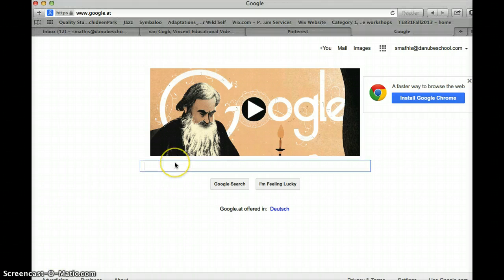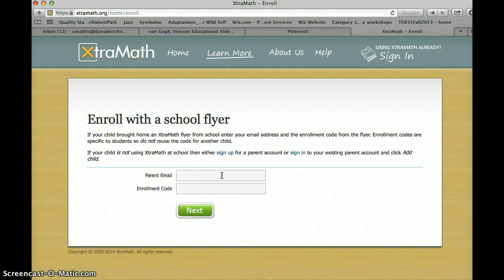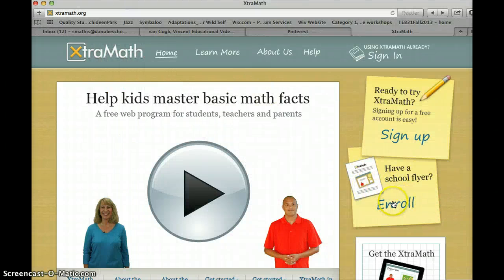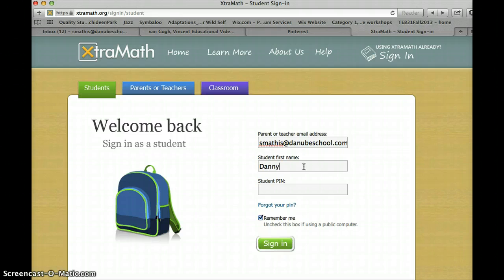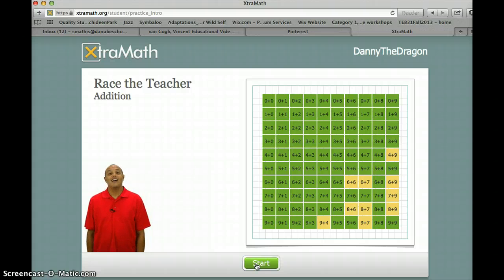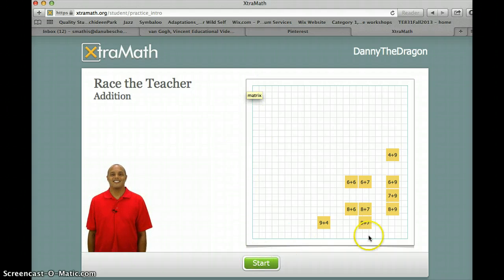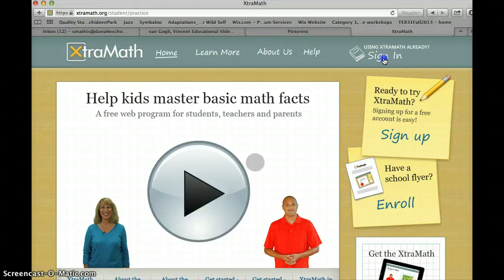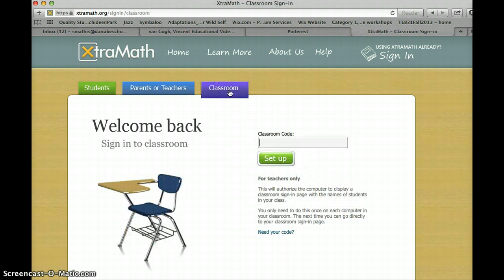Xtra Math Tutorial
Are you having problems with xtra math? This screencast may answer some of your questions.